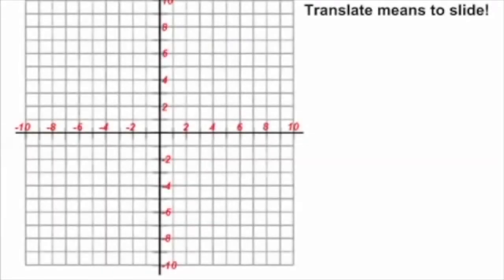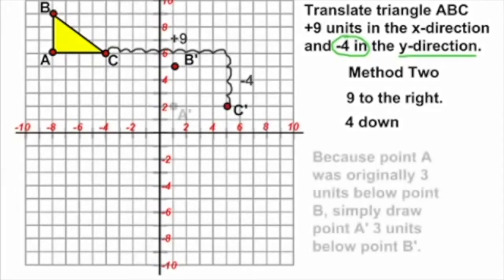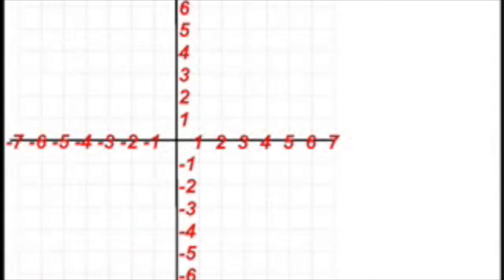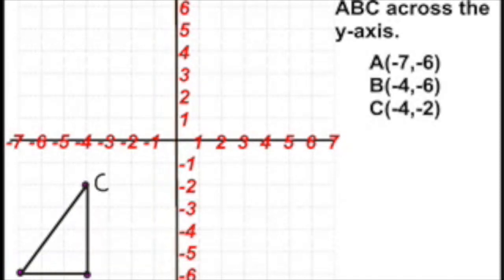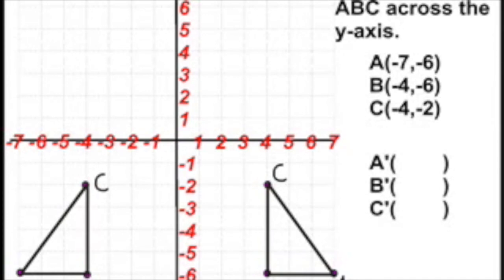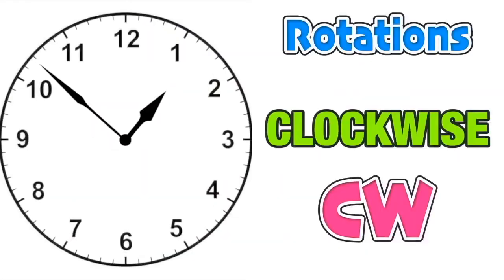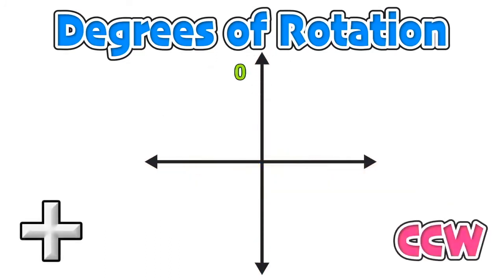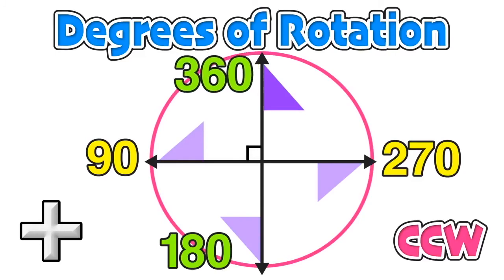Transformations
Congruent Transformations from Mashup